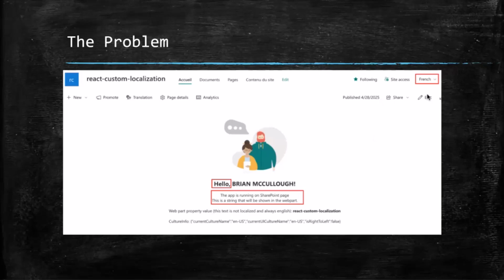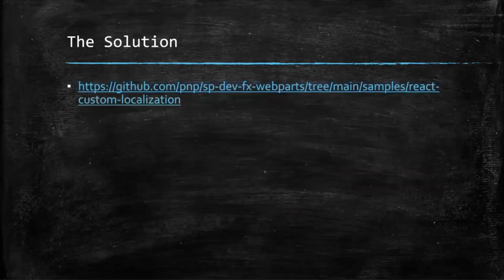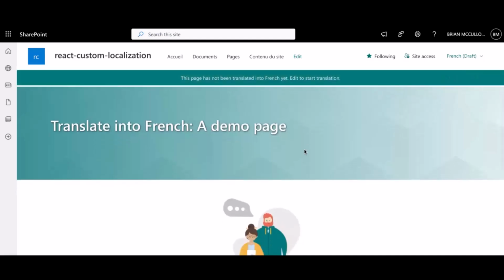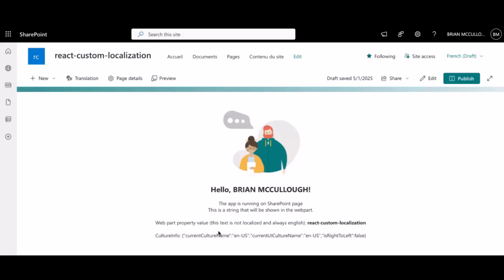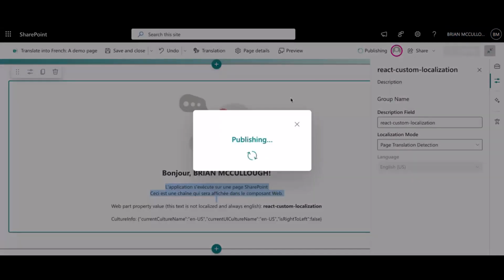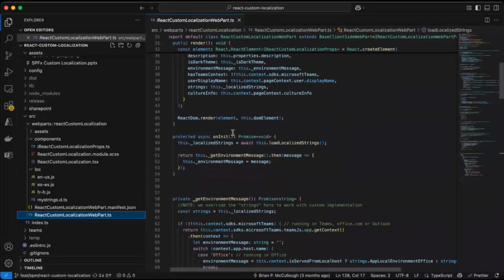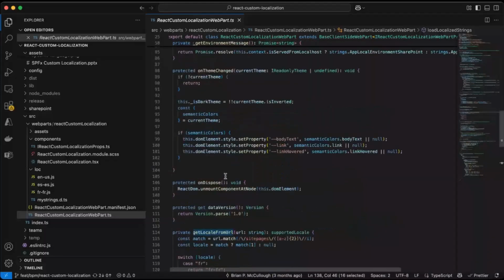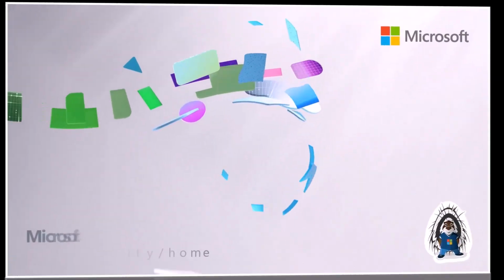Using custom localization in SPFx solutions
📺 Brian McCullough presents a technique for localizing SPFx web parts based on the page language, not the user’s browser settings. By detecting the translation context from the page URL, his solution dynamically loads the correct language strings so the web part content matches the rest of the multilingual SharePoint page.